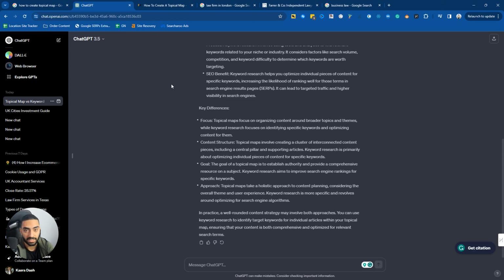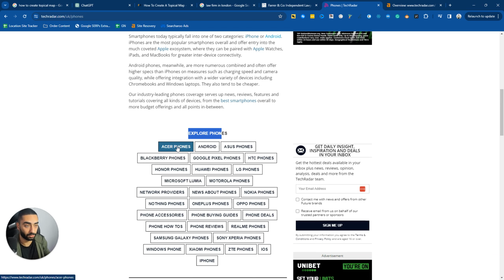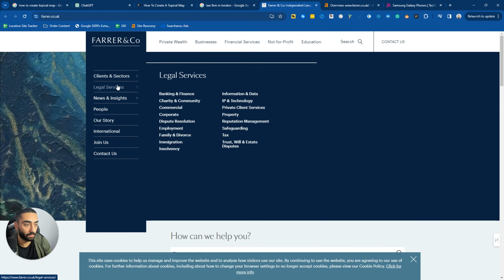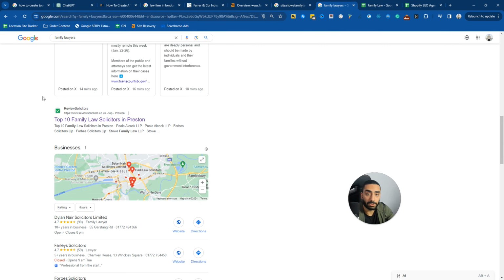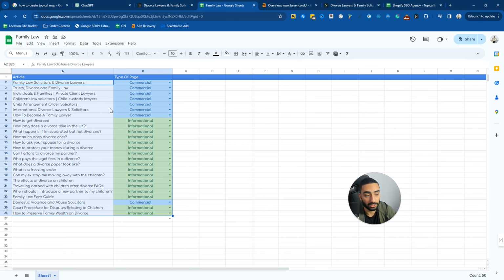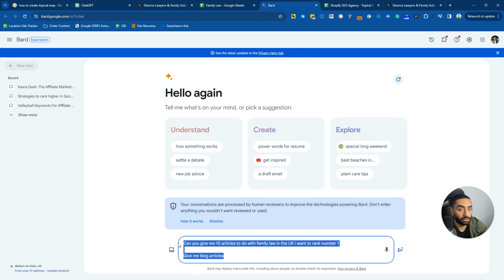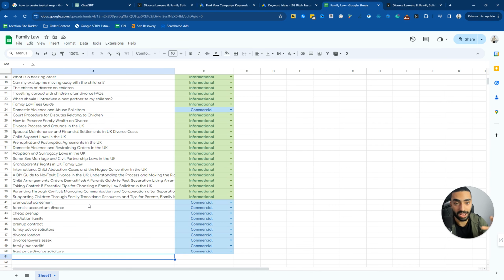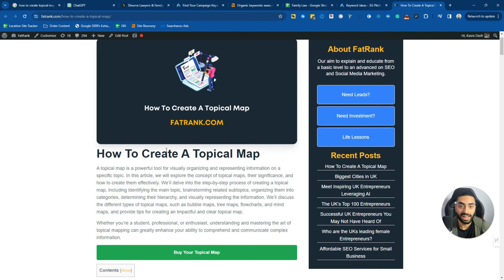SEO Keyword Research Is Dead 2024 : Do This Instead...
In this video, I go over how you should look at topics for your website and build topical authority and not at keyword research.

Timestamps
0:04 - Importance of Topical Maps
0:08 - Difference Between Keyword Research and Topical Maps
0:27 - Topical Maps Focus
0:49 - Example of TechRadar
1:30 - Replicating TechRadar's Strategy
2:06 - Creating Topical Authority with Subtopics
2:21 - Law Firm Example
2:30 - Building Topical Authority for Family Law
3:05 - Ignoring Directory Websites
3:30 - Analyzing Competitor Websites
4:00 - Extracting Relevant Pages
4:16 - Example of Family Law Pages
4:35 - Creating Location Pages
5:00 - Identifying Services Pages
5:45 - Compiling a List of Relevant Articles
6:15 - Using ChatGPT for Topic Ideas
6:55 - Using Google Bard for Additional Ideas
7:30 - Using Google Keyword Planner
8:20 - Extracting Commercial Keywords
8:55 - Alphabet Soup Method for Keyword Expansion
9:20 - Using Ahrefs for Low Difficulty Keywords
9:45 - Compiling Final List of Articles
10:15 - Ensuring Focus on Family Law
10:50 - Conclusion